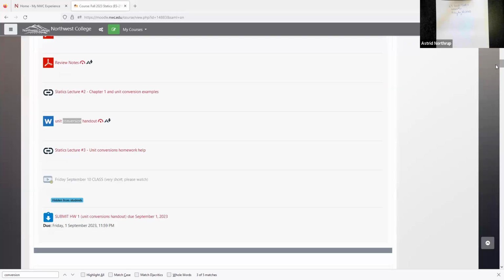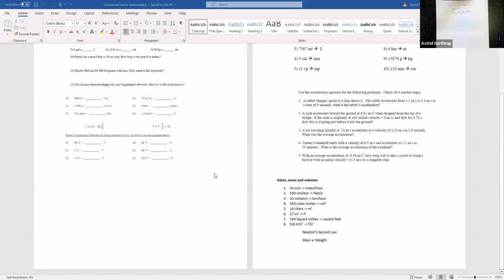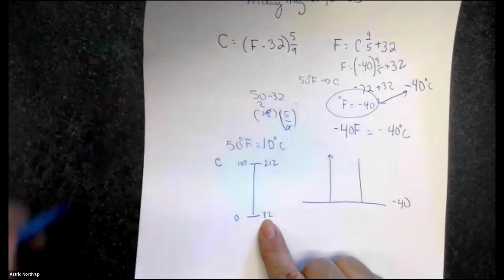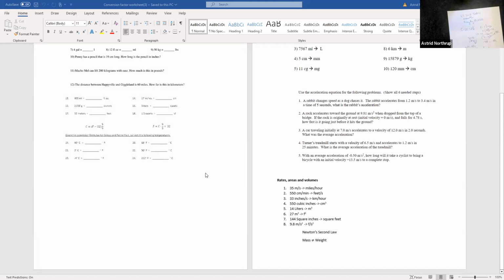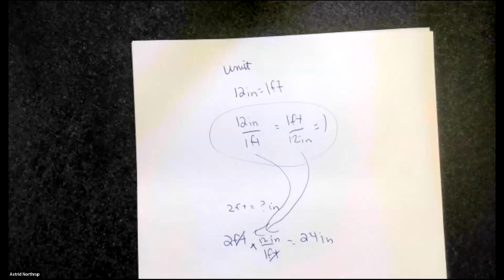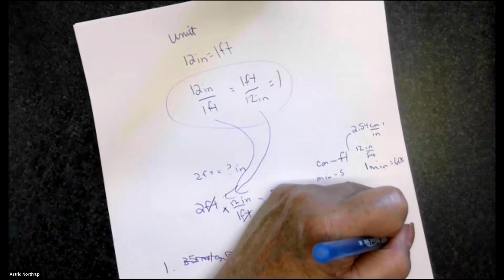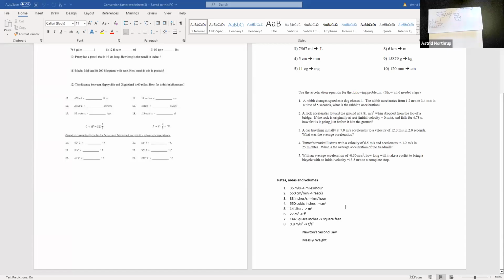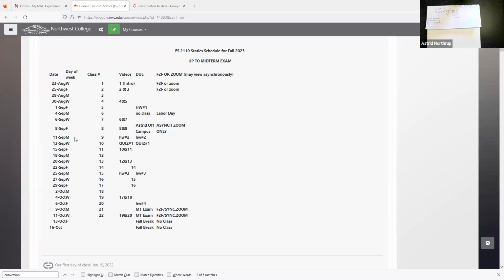Statics lecture for August 25, 2023: Examples of unit conversion problems